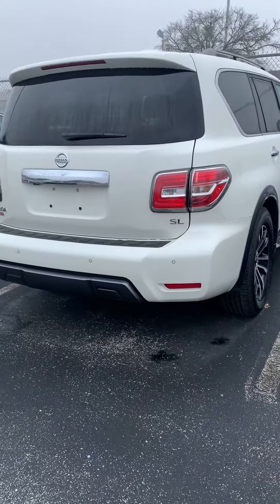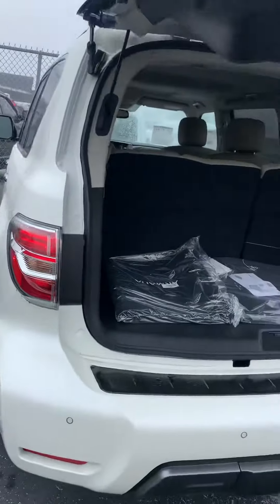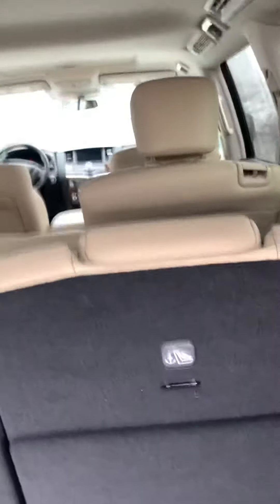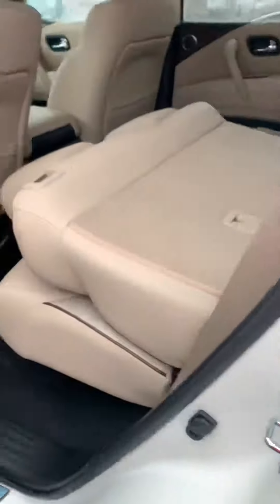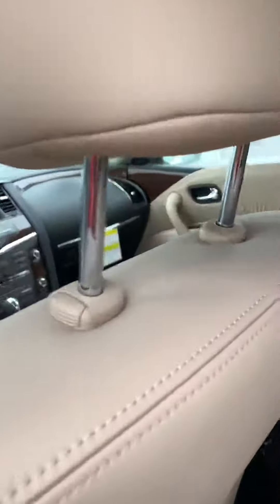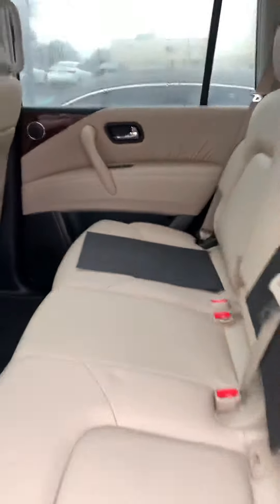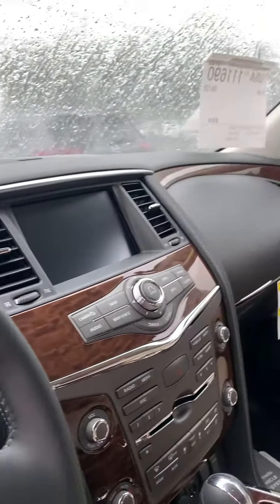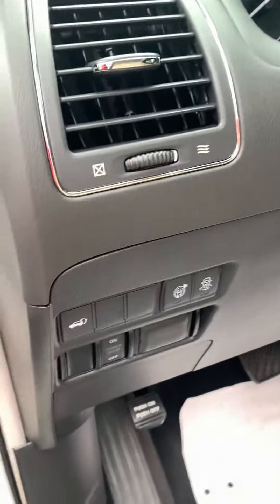2020 Armada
JR3